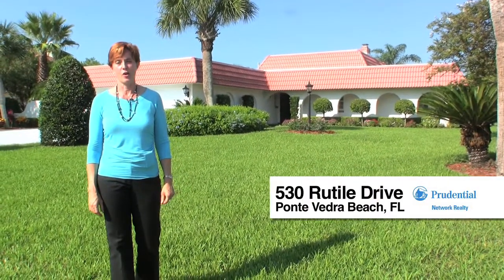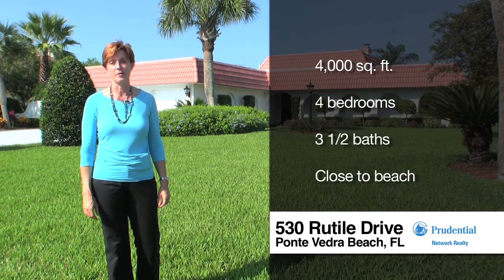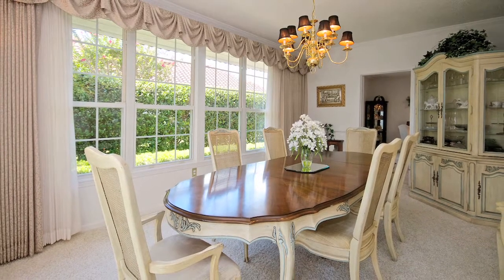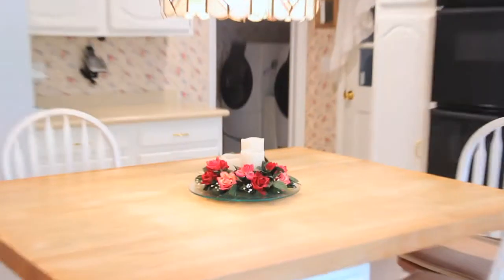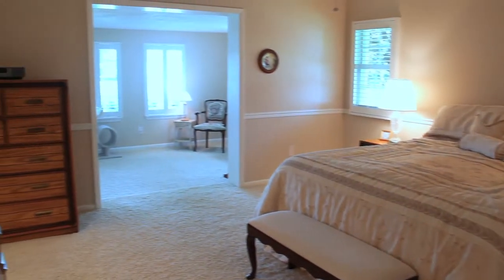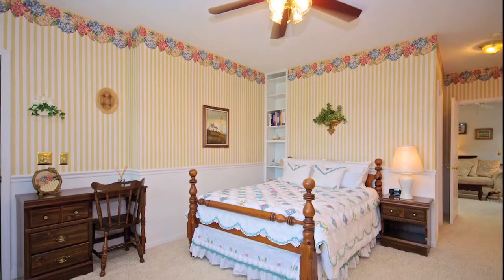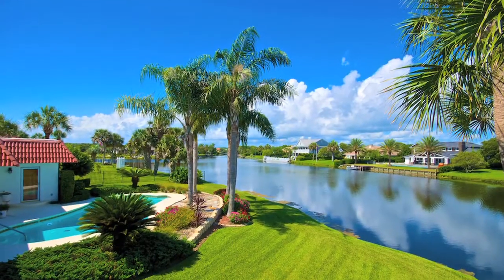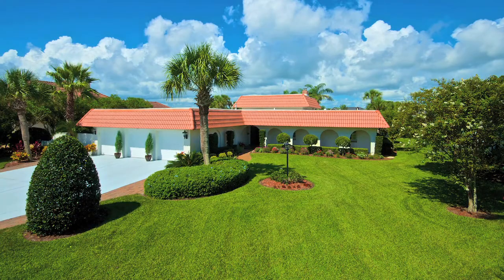Ponte Vedra Beach Home for Sale 530 Rutile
MLS# 679681. You need to see this beautiful, custom built pool home to appreciate its unique floorplan, superior cement block construction and perfect location - just a block from the beach! LisaSellsPonteVedra.com